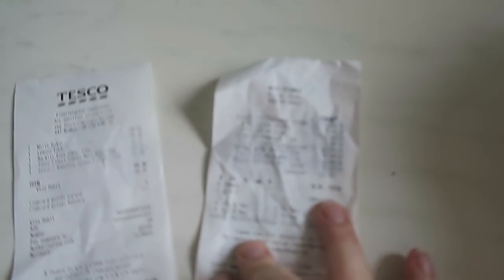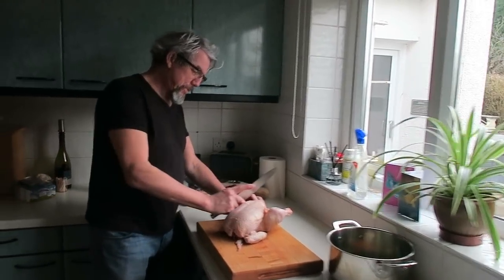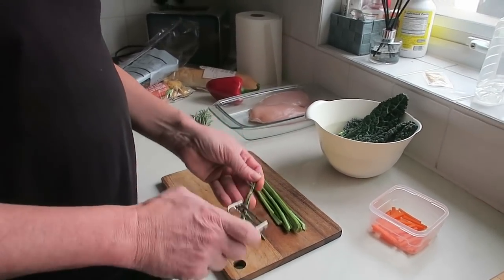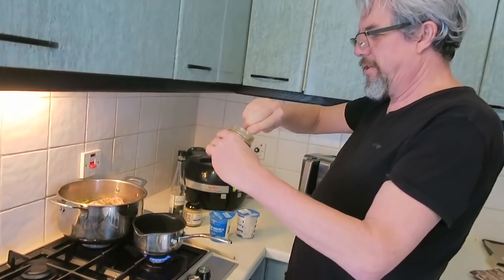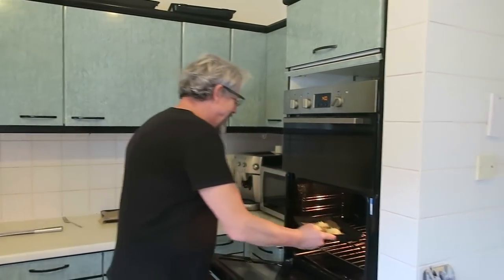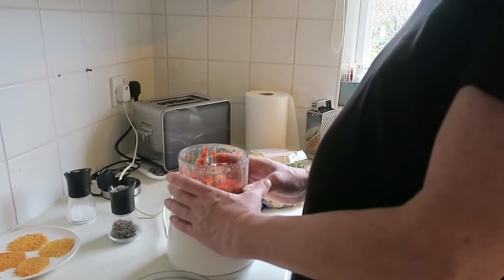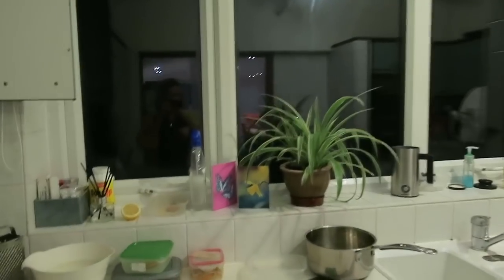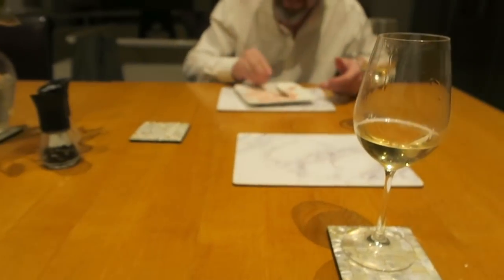Cook A 4 Course Gourmet Meal For £20 (and that includes a bottle of wine!)